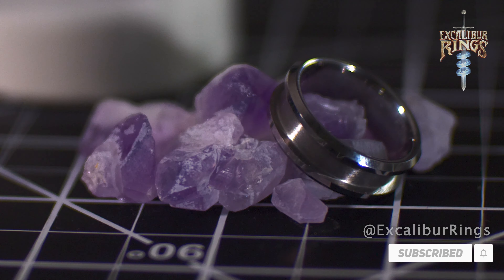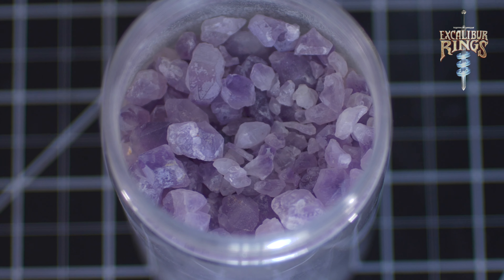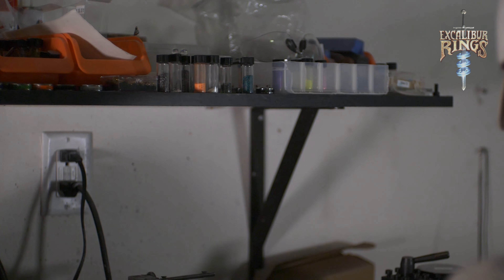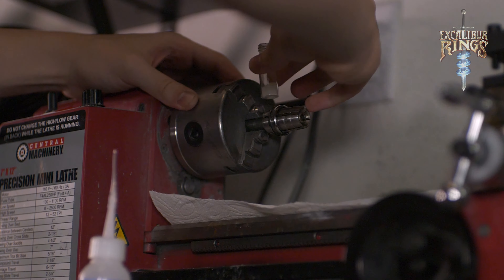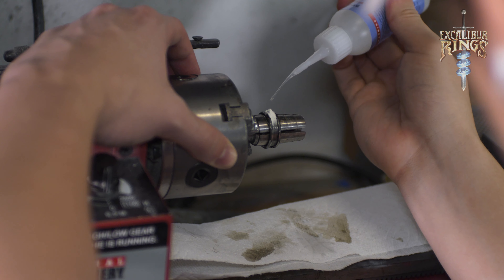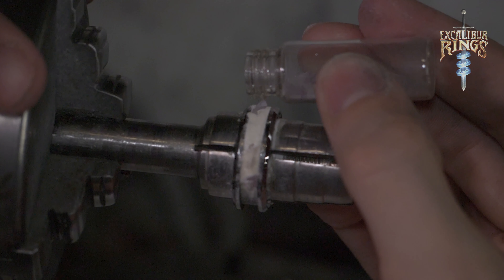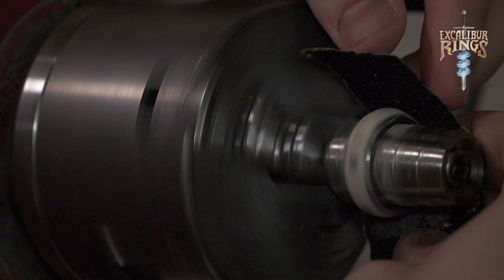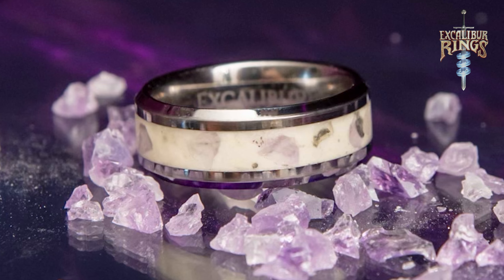🌩️ Unleashing the Power of the Storm Ring! 🔮✨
🌩️ Storm Ring Making with Amethyst and Glow Powder (Strontium Aluminate) | Excalibur Rings 🌩️

In this mesmerizing Storm Ring making video, we delve into the enchanting world of gemstones and luminescence! Join us on an extraordinary journey as we combine the mystical beauty of Amethyst with the captivating glow of White Strontium Aluminate powder to create a truly one-of-a-kind piece of jewelry.

Watch in awe as our skilled artisans skillfully craft this stunning Storm Ring, harnessing the power of Amethyst's deep purple hues and infusing it with the radiant luminescence of the glow powder. The result is a magical storm-like effect trapped within the very essence of the ring!

Whether you're a jewelry enthusiast, a gemstone lover, or simply someone who appreciates the allure of the extraordinary, this video is sure to captivate your senses and ignite your creativity.

Don't miss out on the chance to witness the birth of this extraordinary Storm Ring and gain insights into the meticulous craftsmanship behind our Excalibur Rings creations.